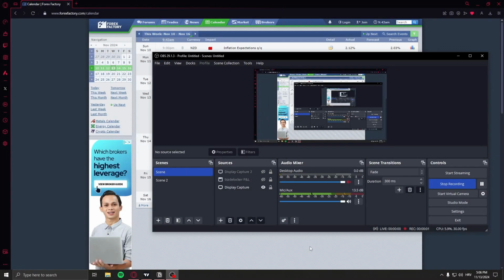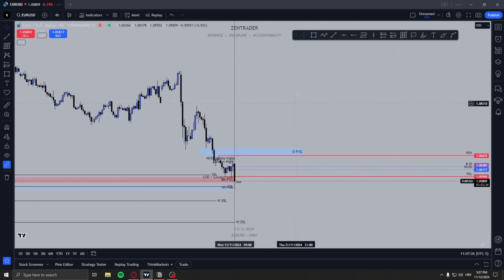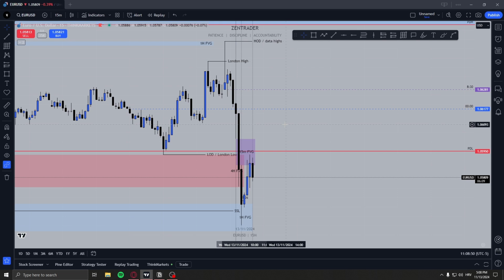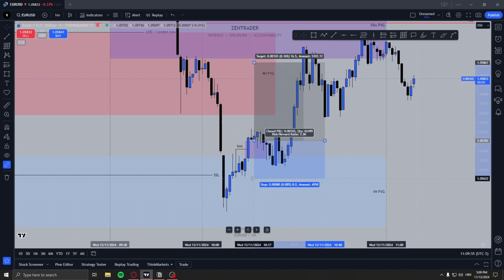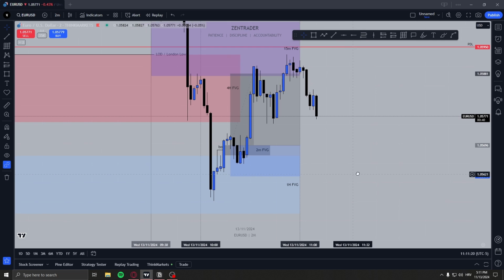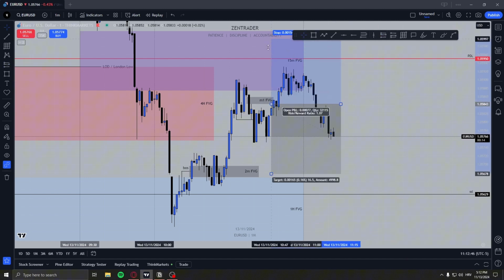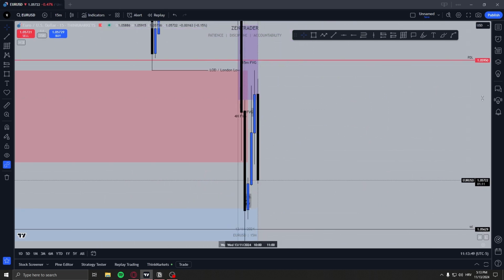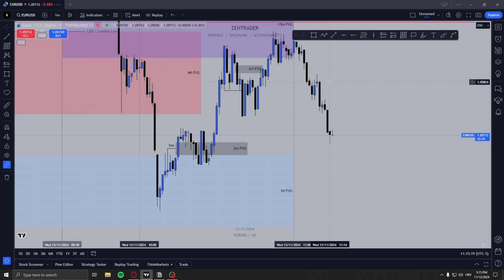EURUSD breakdown 13/11/2024 - Missed trade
This video shows the application of ICT's 2022 MODEL and the breakdown of EU's price action.